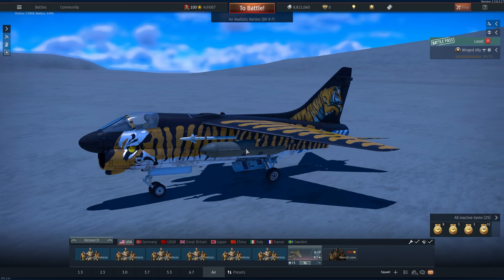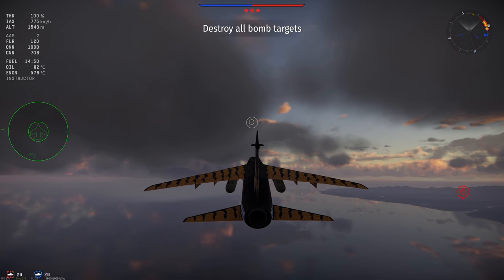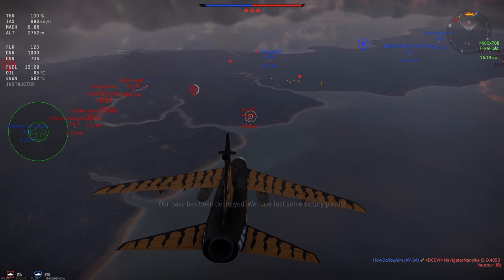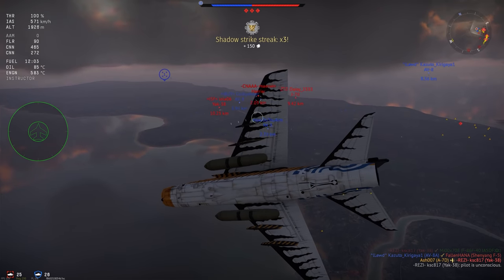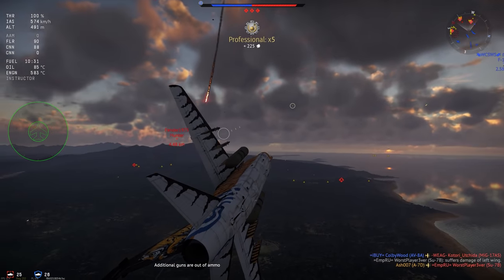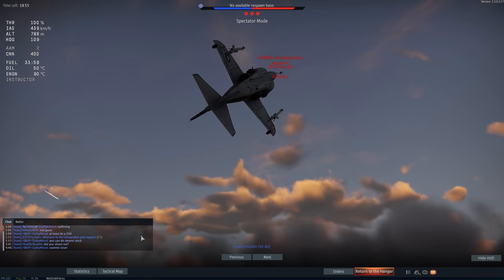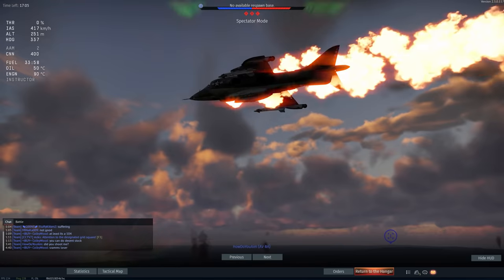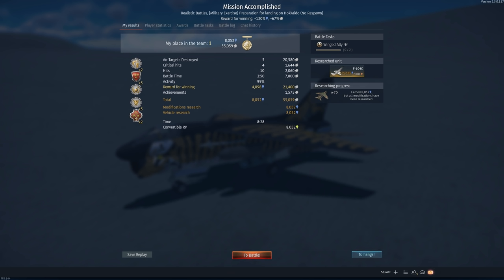War Thunder's A-7D is the Embodiment of a Catch-22?